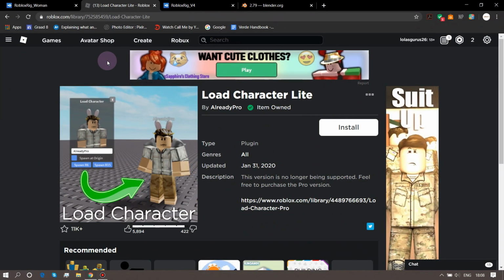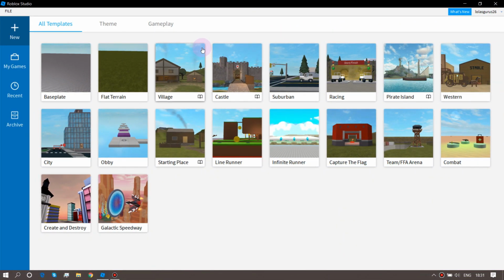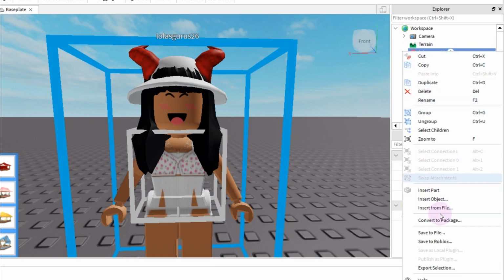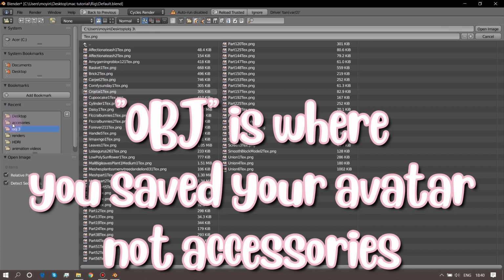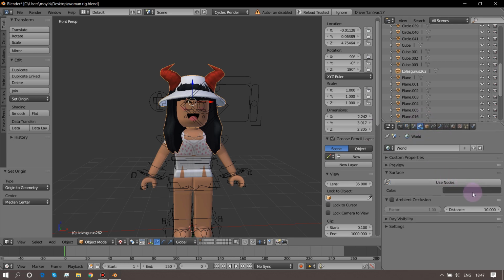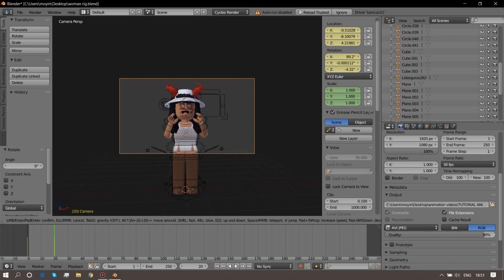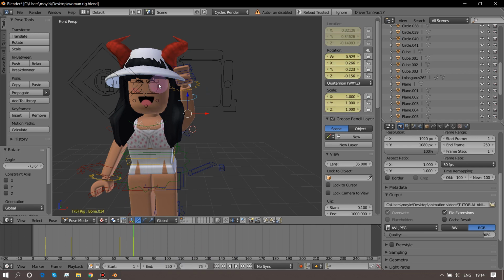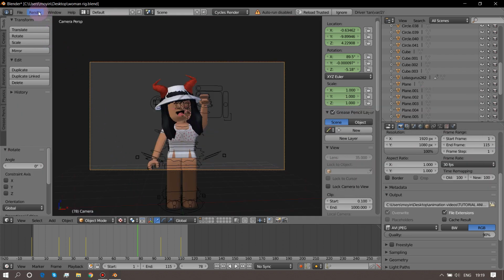how to make an animated intro (roblox; computer only) || peechq♡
📝 Important notes:
Make sure to:
•put video to the highest quality
•click that notification 🔔 to never miss a video

💻Video Schedule : Tuesday’s, Thursdays, & Saturday’s

⏰Time when Video’s are posted : 11:00 A.M EST

🏷 𝘚𝘰𝘤𝘪𝘢𝘭𝘴 :
Roblox :lolasgurus26

Frequently asked questions :

♡ Can I meet you on Roblox?
✰ 𝐎𝐟 𝐜𝐨𝐮𝐫𝐬𝐞! 𝐌𝐲 𝐣𝐨𝐢𝐧 𝐢𝐬 𝐬𝐨𝐦𝐞𝐭𝐢𝐦𝐞𝐬 𝐨𝐧.

♡ Can you accept my Friend Request?
✰ 𝐔𝐧𝐟𝐨𝐫𝐭𝐮𝐧𝐚𝐭𝐞𝐥𝐲, 𝐈 𝐜𝐚𝐧𝐭. 𝐈𝐭𝐬 𝐮𝐧𝐟𝐚𝐢𝐫 𝐭𝐨 𝐨𝐭𝐡𝐞𝐫 𝐩𝐞𝐨𝐩𝐥𝐞 𝐰𝐡𝐨 𝐰𝐨𝐮𝐥𝐝 𝐰𝐚𝐧𝐭 𝐭𝐨 𝐚𝐝𝐝 𝐦𝐞. 𝐒𝐨𝐫𝐫𝐲!